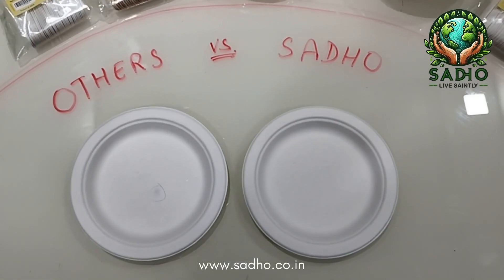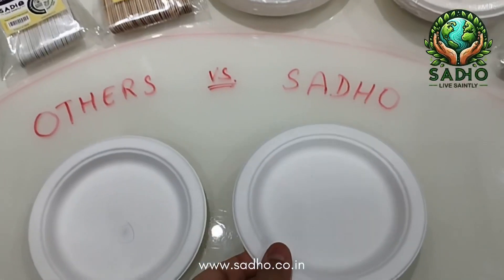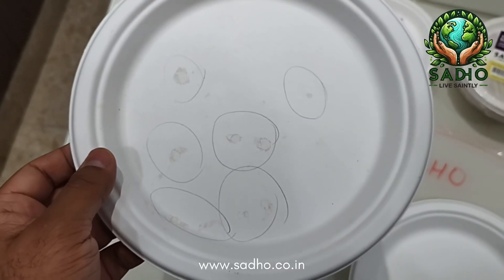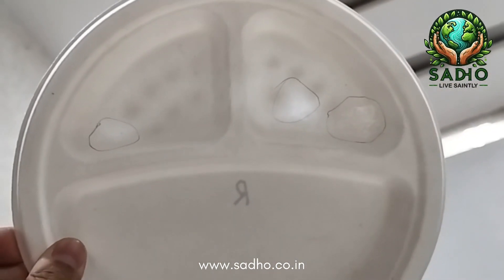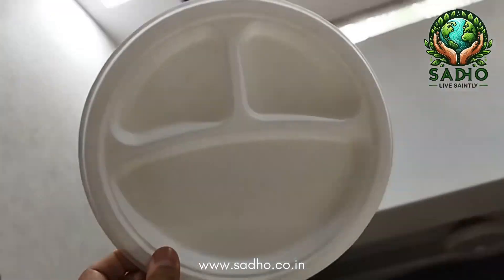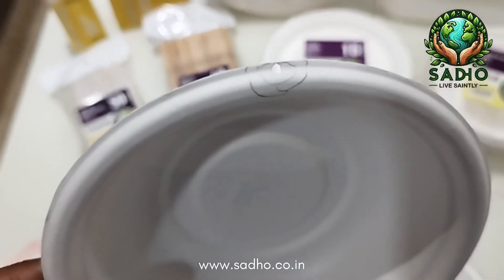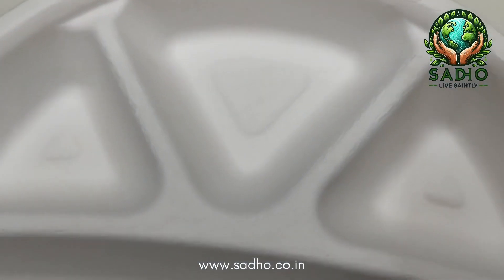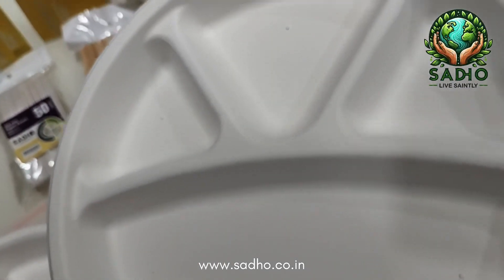Sadho Bagasse Tableware Comparision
🌱🍽️ Experience the Future of Sustainable Dining with Sadho Bagasse Tableware 🍽️🌱
In our latest side-by-side comparison, we uncover the unmatched quality of Sadho Bagasse tableware. At first glance, two plates may look similar, but a closer look reveals why Sadho stands out.
Food Grade & Hygienic: Sadho tableware is crafted with your health in mind. Made from premium, food-grade materials, each piece is designed for safety and hygiene, ensuring that your dining experience is as clean as it is enjoyable.
Eco-Friendly & Clean: Embrace eco-conscious dining without compromise. Sadho’s tableware is not just biodegradable; it's meticulously designed for cleanliness and hygiene, making it a superior choice for environmentally mindful consumers.
Temperature Resilient: From hot soups to cold desserts, Sadho tableware withstands a wide range of temperatures. Microwave, oven, and freezer safe, these plates and bowls are ready for any culinary challenge.
Unparalleled Strength: Forget about flimsiness or breakage. Sadho tableware is sturdier, with no holes, and guarantees no oil or water leakages. Enjoy your meals without the worry of spills or leaks.
Technologically Advanced: Standing at the forefront of tableware technology, Sadho offers options that are PFAS free, ensuring that you're using products that are as safe for you as they are for the environment.
Aesthetically Pleasing: Beyond functionality, Sadho tableware boasts an elegant finish and appearance that enhances the overall dining experience. Its superior design combines sustainability with style, making every meal visually delightful.
At Sadho, we're not just making tableware; we're setting a new standard for sustainable dining. Our plates and bowls stand by our name, offering quality that’s visible at first glance and proven upon use.
Choose Sadho Bagasse Tableware — where sustainability meets excellence. 🌿✨